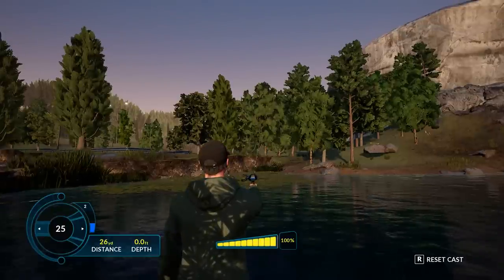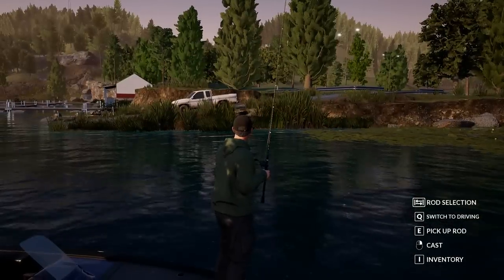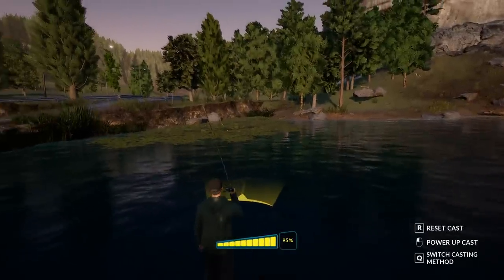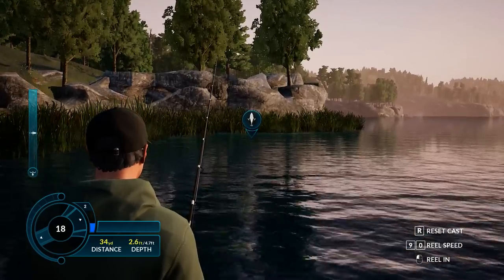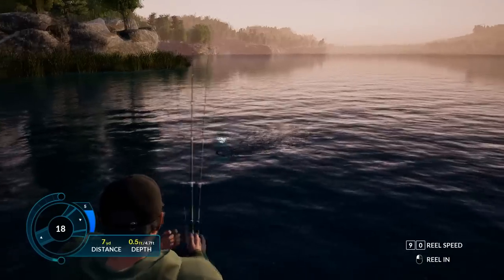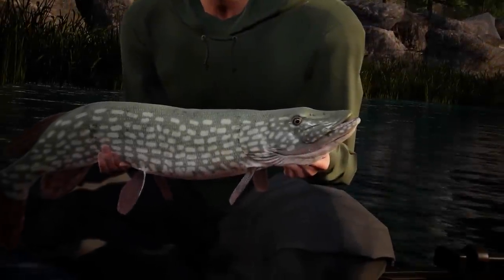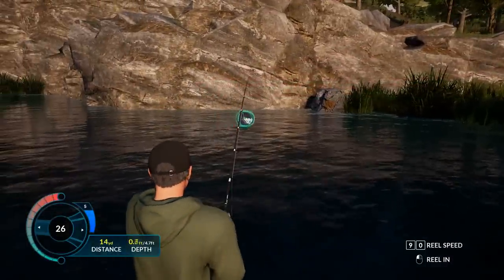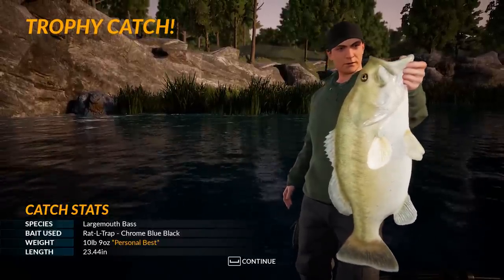Fishing Sim World - #2 - TROPHY Largemouth Bass & More!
In this episode, I start out by testing a fishing spot given to me by one of my viewers, Orin Mount! Come to find out, this spot is excellent for Smallmouth Bass, Largemouth Bass, Chain Pickerel, and Black Crappie! As I move to a new location further down the bank, I end up finding an area that proves to not only provide me with a Northern Pike, I also end up catch a massive TROPHY Largemouth Bass. This completes my goal to catch all 6 of the species present at Boulder Lake!